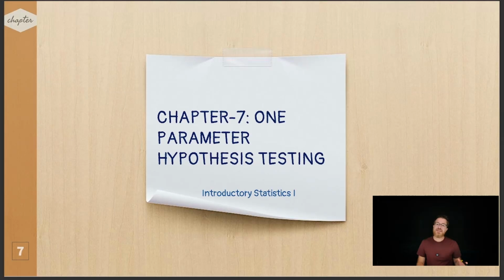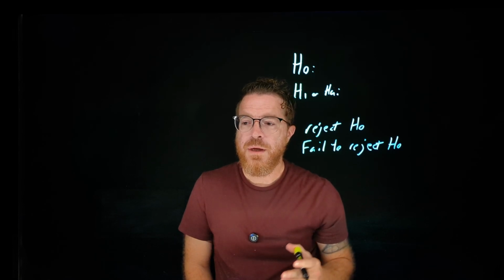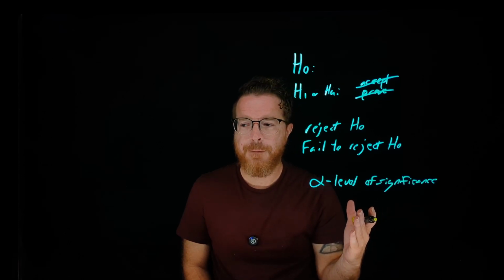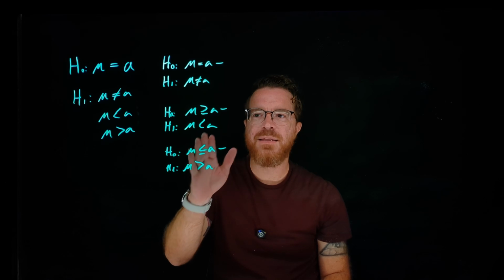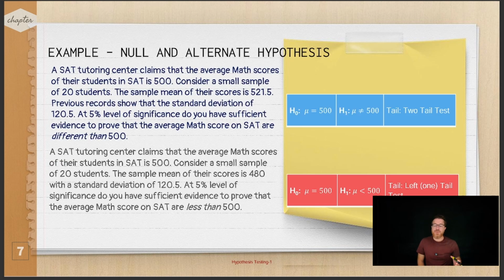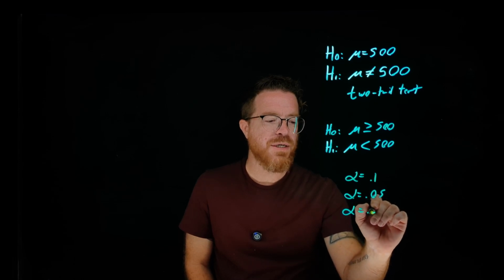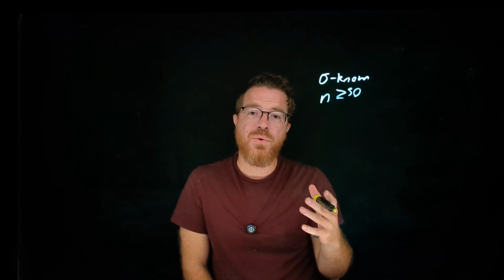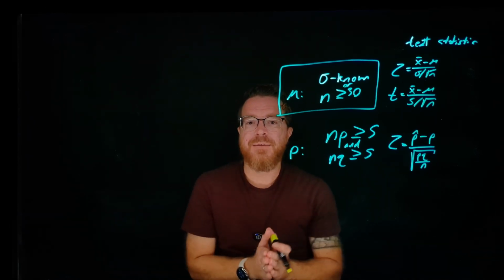Introduction to Hypothesis Testing | Intro to Stats (54)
Welcome to the fifty-fourth lecture in our "Introduction to Statistics" series, where we formally begin our journey into Hypothesis Testing!

This video lays the essential foundation for one of the most important methods in all of statistics. We will define the null hypothesis (H₀) and the alternative hypothesis (H₁), explain the difference between one-tailed and two-tailed tests, and outline the core steps involved in conducting a hypothesis test.

TIMESTAMPS:
01:11 - The Null Hypothesis (H₀)
04:05 - The Alternative Hypothesis (H₁)
09:36 - One-Tailed vs. Two-Tailed Tests
13:34 - The Steps of Hypothesis Testing ---